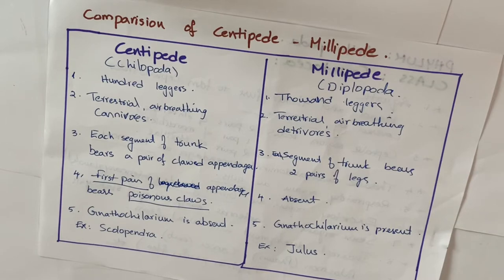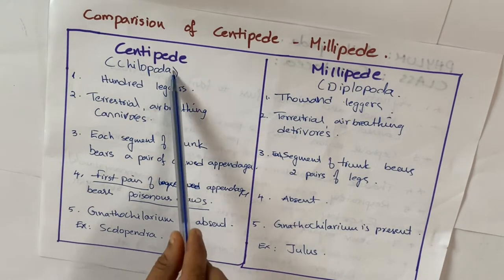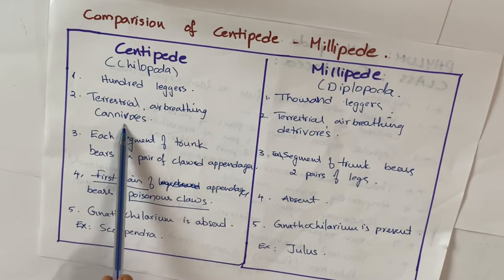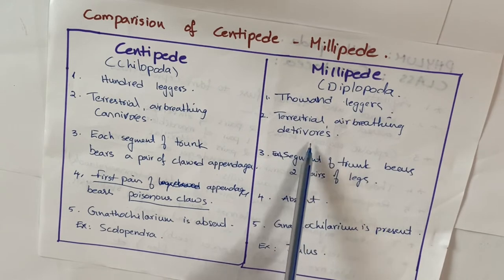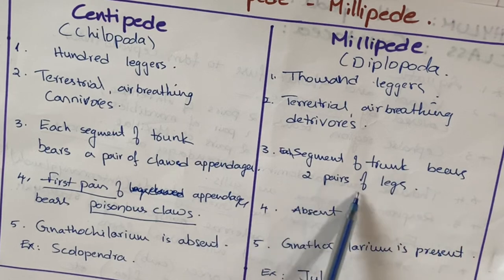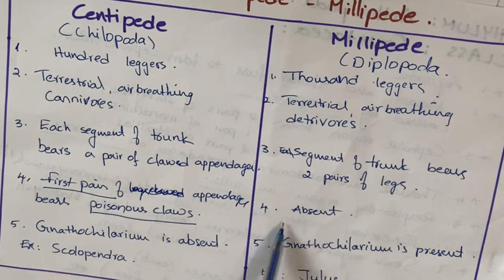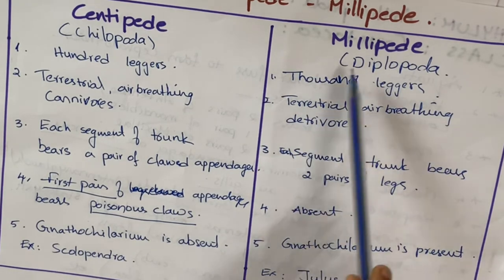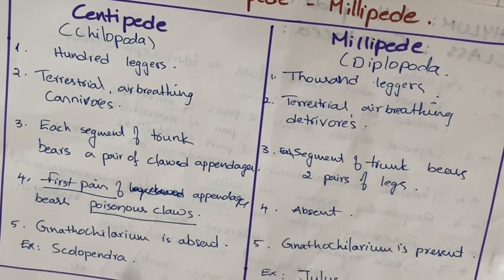Differences between Chilopoda and Diplopoda